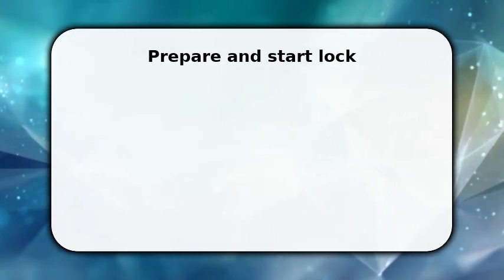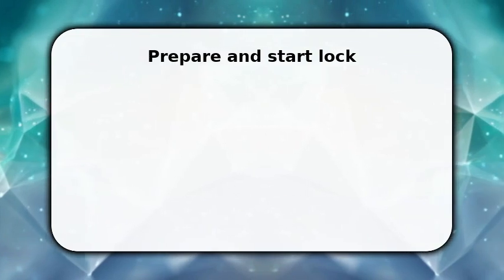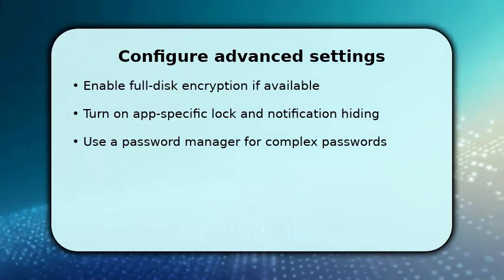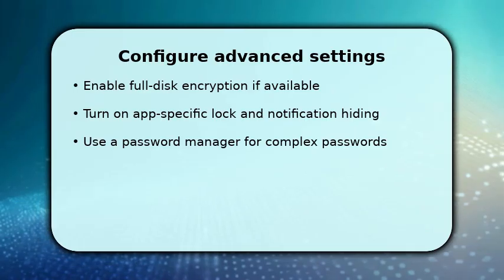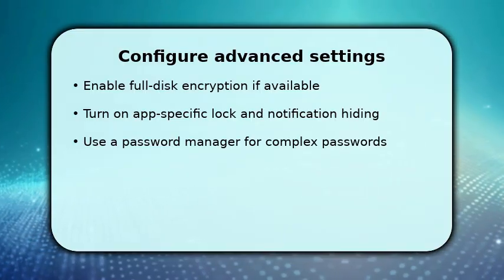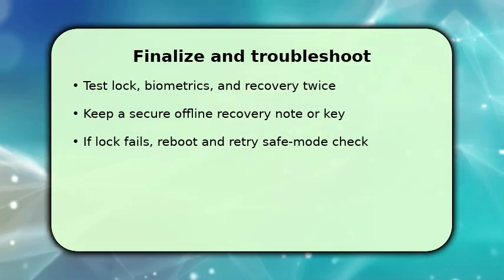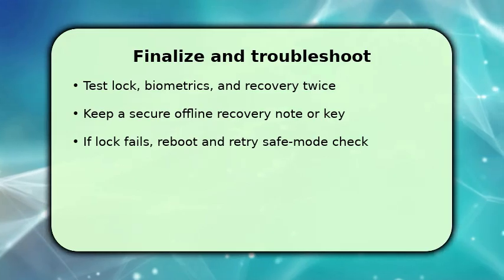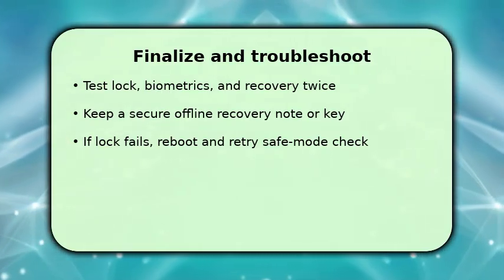How to Keep Privacy Lock (easy Method)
Discover the simple steps to maintain your privacy lock for enhanced home security. This video guides you through easy maintenance techniques, ensuring that your device remains functional and secure without professional help.

privacy lock, home security, maintenency tips, easy installation, lock upkeep, DIY privacy locks, secure your home